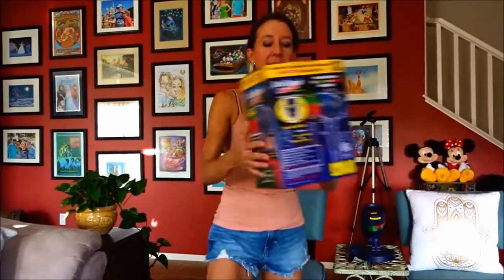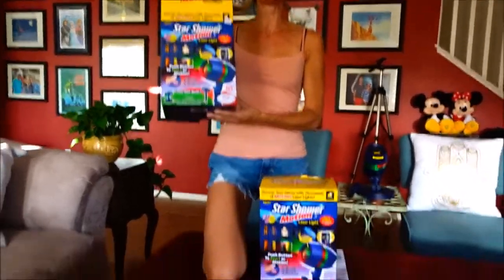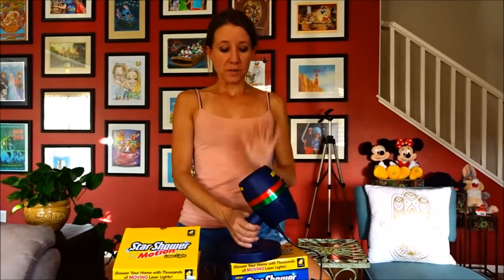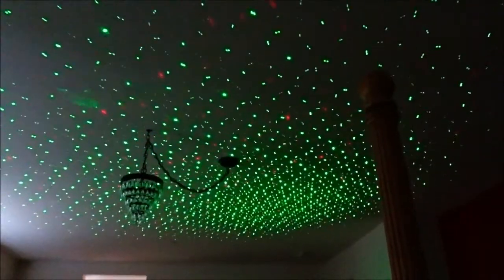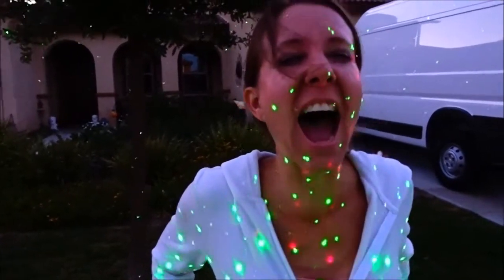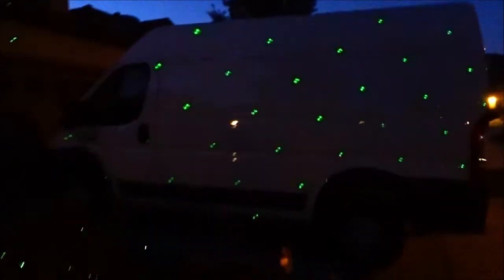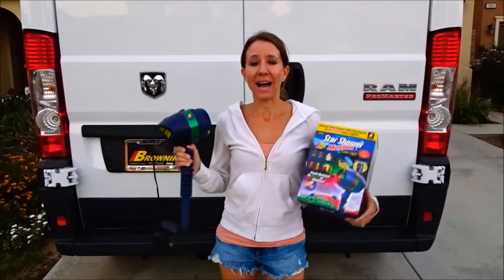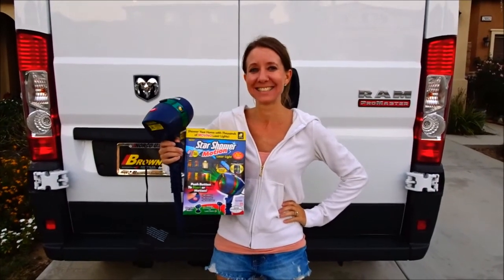Complete Review of the Star Shower Motion Laser Light for the Holidays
Hi Everybody, Today's video we do a complete thorough review of the Star Shower Motion Laser Light show display for the holidays. This one we think is awesome.